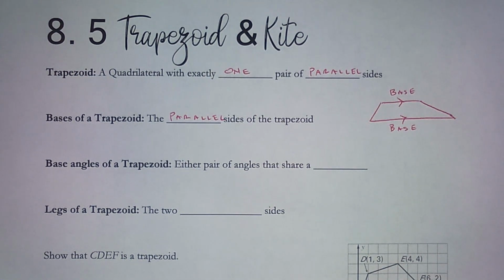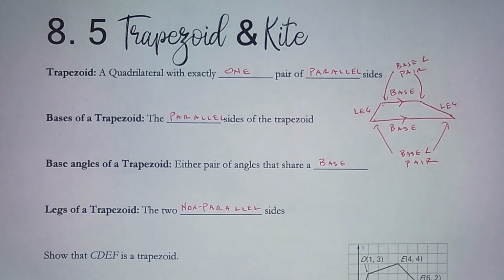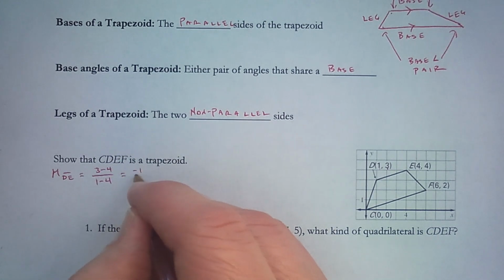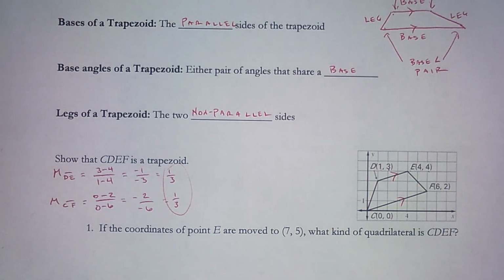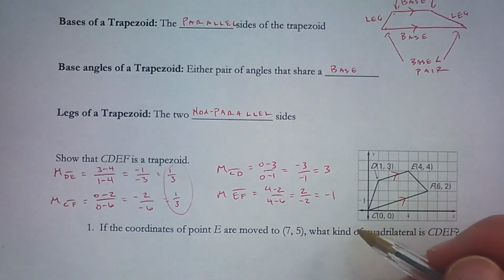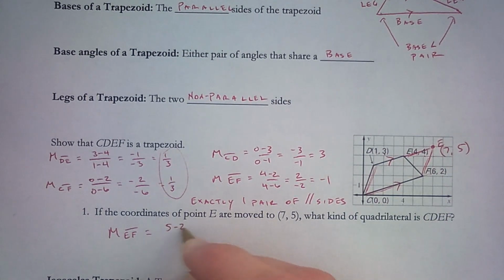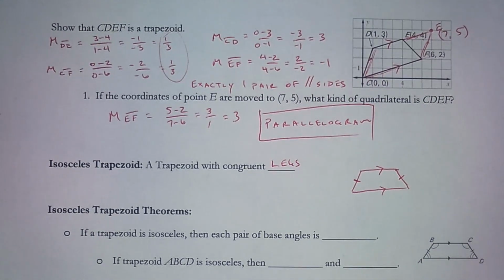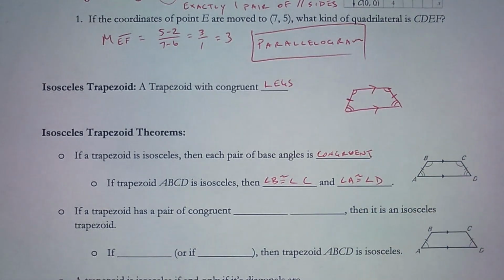Properties of Trapezoids & Isosceles Trapezoids (Geometry 8.5a)